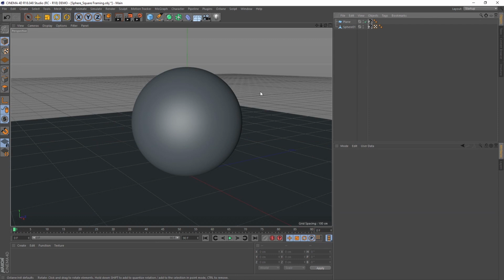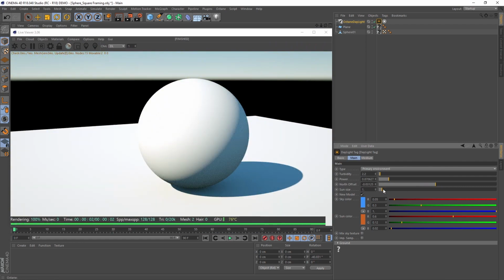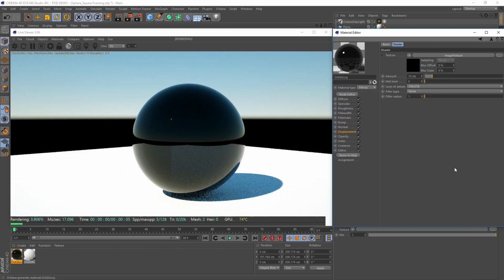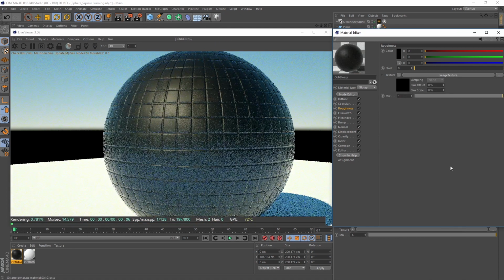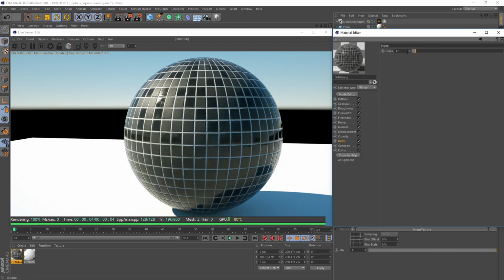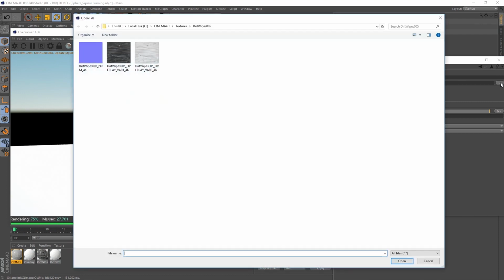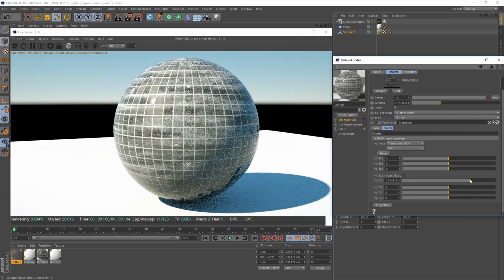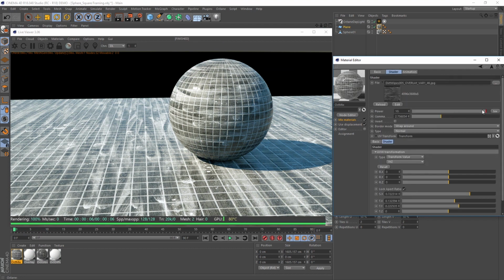Using Poliigon textures in Cinema4D and Octane - (Material Basics and Surface Imperfections)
In this tutorial you'll learn how to easily use Poliigon textures with Cinema4D and the Octane renderer plugin.